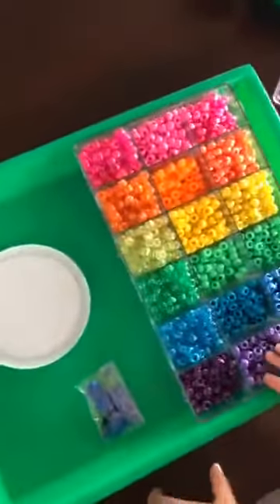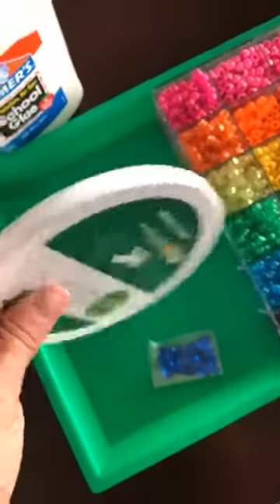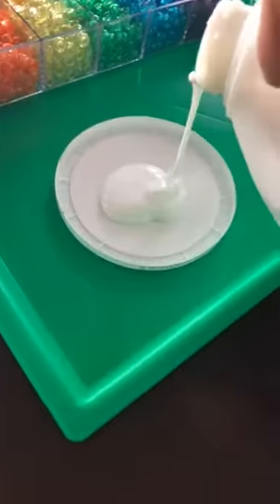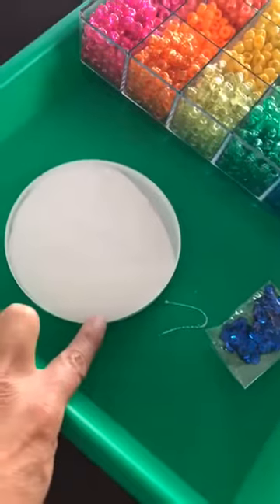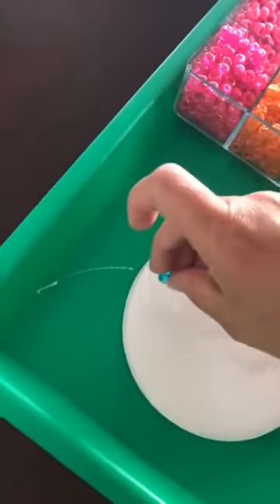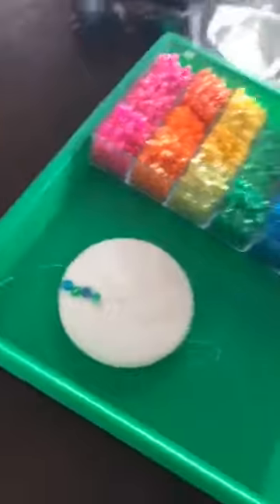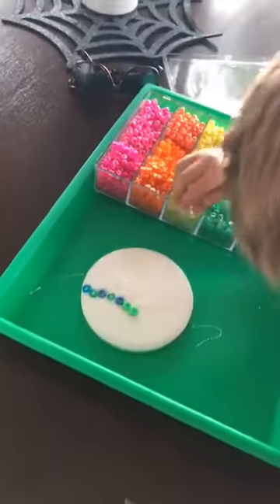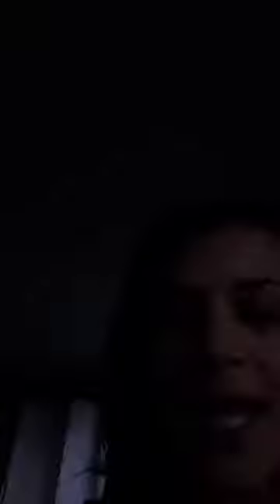{EKWC-The Show! Lesson on Patience!}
“Empowering Kids with Character, The Show”, is happening every Thursday on Maria Dismondy’s Facebook page. She is giving valuable, inexpensive and easy tips on what you can do to increase positive character traits in children. Raise kind and caring individuals and Maria will show us how to do this in the boundaries of our own homes.
Maria is going to have some new things coming! Be sure to like the page so you don’t miss a thing!

About Maria Dismondy
Maria Dismondy is a former educator and publisher at Cardinal Rule Press, located in Southeast Michigan. Maria is the host of the podcast All the Write Marketing, interviewing bibliophiles about marketing books and connecting with readers.

Cardinal Rule Press is a children's picture book company that produces quality books for the modern child. Our books create a mirror or window for children to see themselves in the book. We work with educators to come up with resources that align with their curriculum, making our books the perfect addition to the classroom as mentor texts. We also offer free programming for schools through live readings with picture book authors several times a year. In addition, we have speakers that travel to schools nationwide to spread the message of Bucket Filling in school assemblies. Our books come in multiple languages and focus on topics that are important for social emotional learning in children.

Find out when we have more FREE content available for classrooms, homeschoolers and those of you who are looking to become writers!

to learn about upcoming events and to connect with our team personally (via DMs)